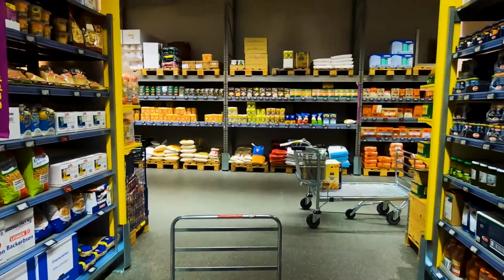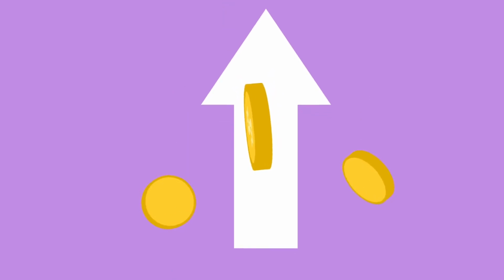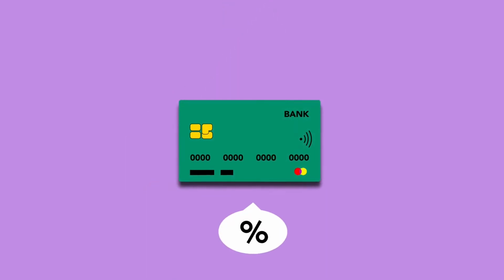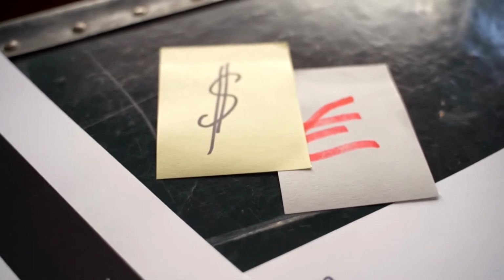How to prepare a budget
5 simple steps to creating a budget and 3 keys success